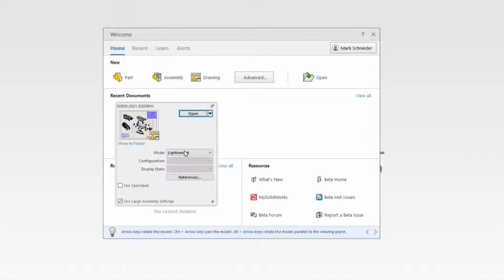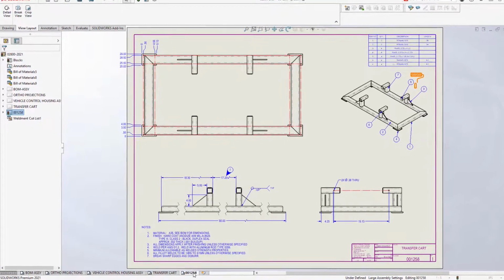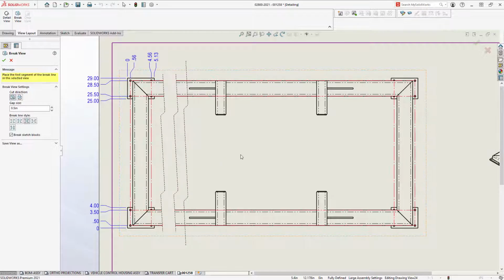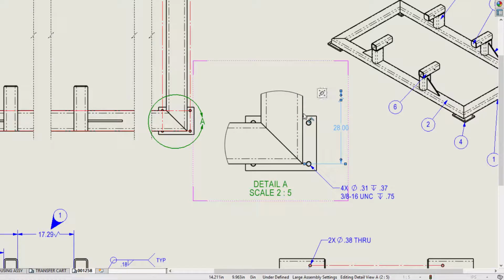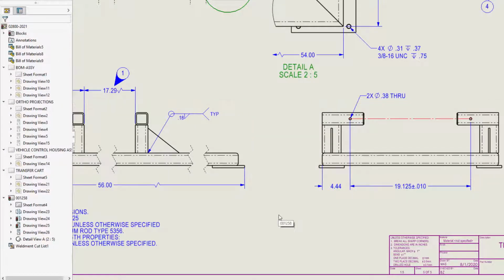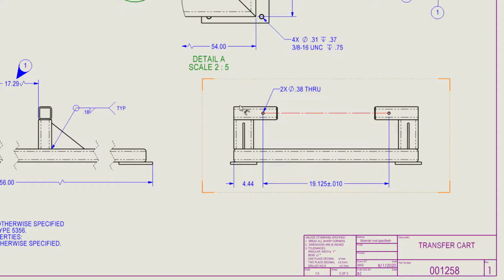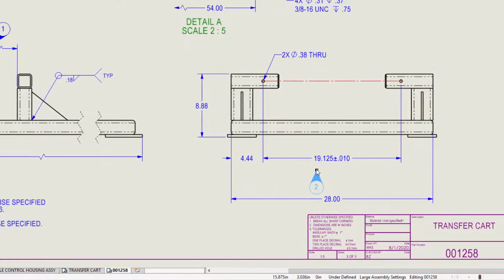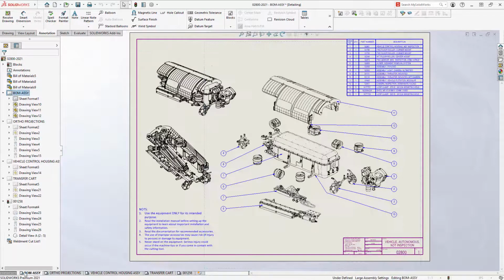Neue Funktionen in SOLIDWORKS 2021 - Detaillierungsmodus Zeichnungen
• Verbesserte Leistung des Detaillierungsmodus, um die Erstellung von Zeichnungen zu beschleunigen
• Verbesserungen der Optionen, Bohrungsbeschreibungen hinzuzufügen, vorhandene Bemaßungen und Anmerkungen zu bearbeiten und Detail-, Bruchkanten- und Bildausschnittansichten hinzuzufügen